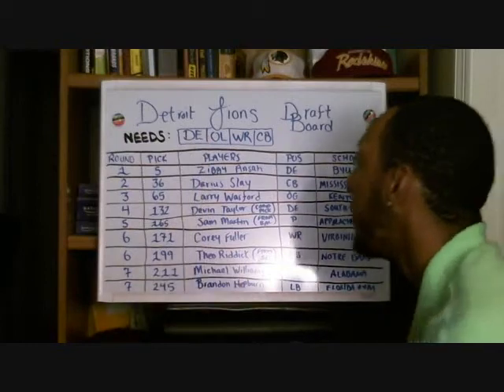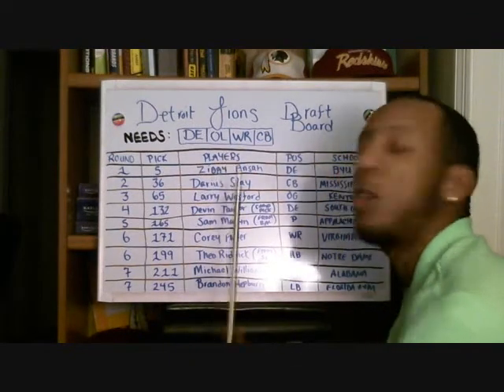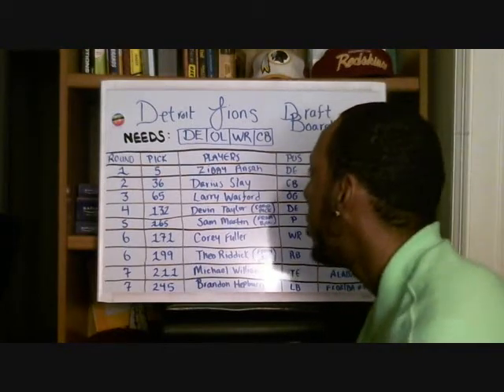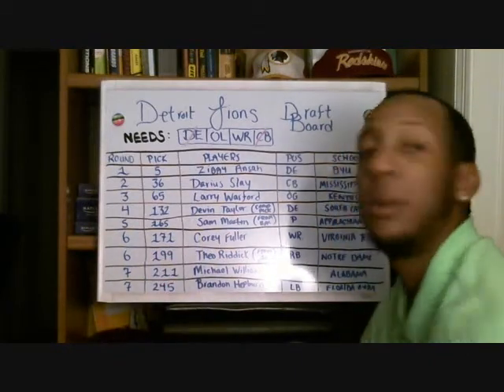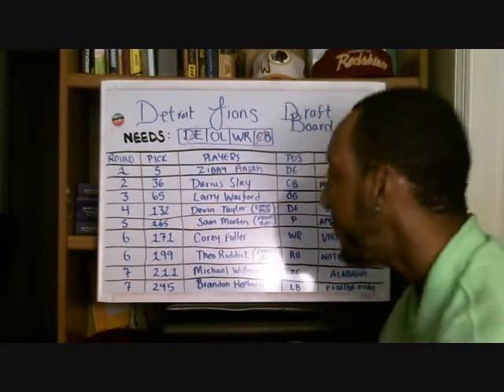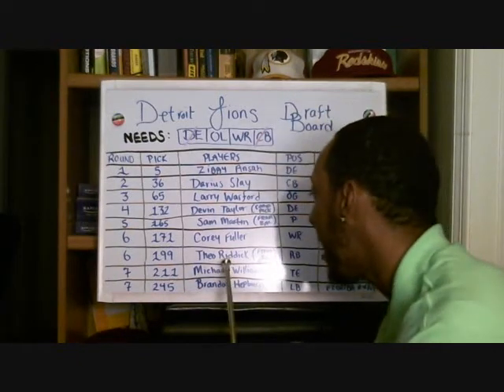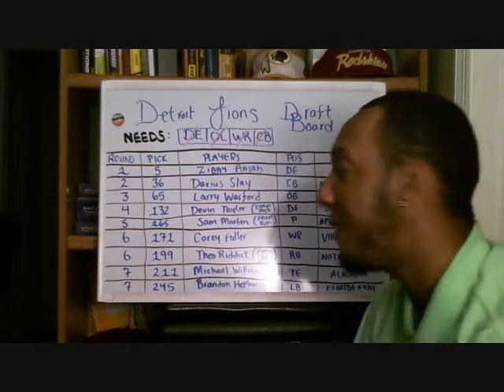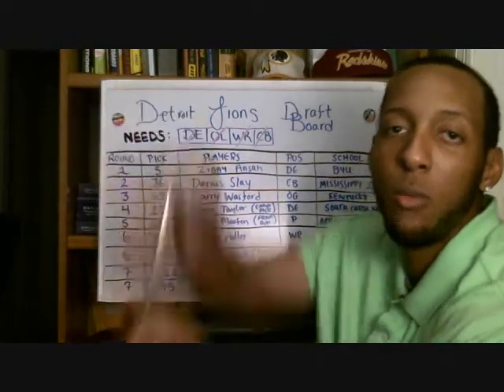2013 NFL Draft Wrap-Up - Detroit Lions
The 2013 NFL Draft has finally come to a close and after the dust has settled and the smoke has cleared, teams have made their selections and have upgraded their roster and now here in the Draft Zone; the 2013 NFL Draft Wrap-Up will put a bow on the draft of every team in the NFL. up next: Detroit Lions.